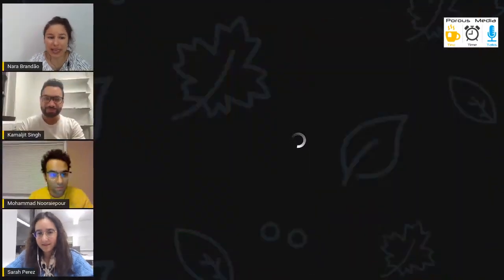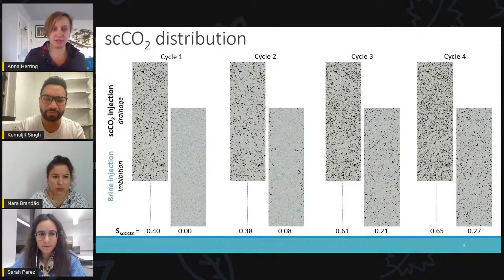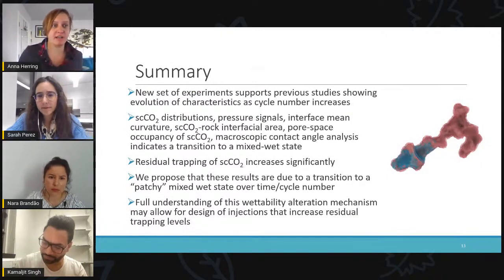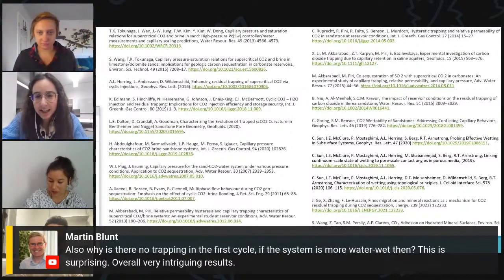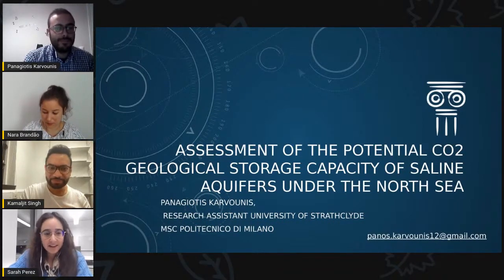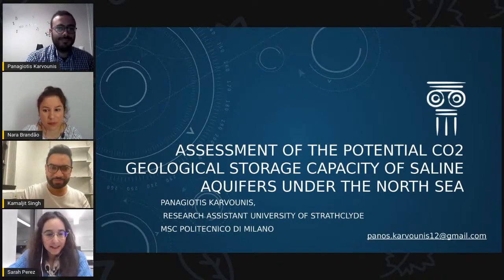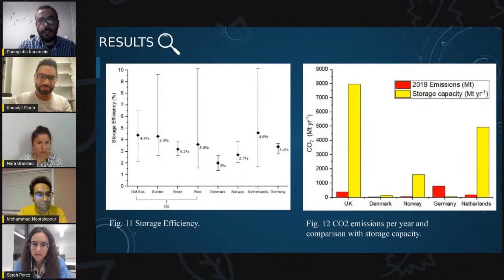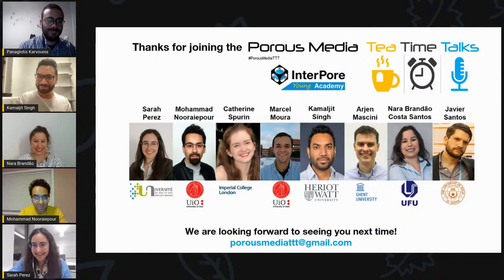Session 29 - Anna Herring (Australian National Univ) & Panagiotis Karvounis (Uni of Strathclyd)